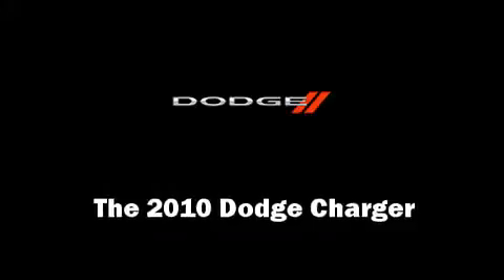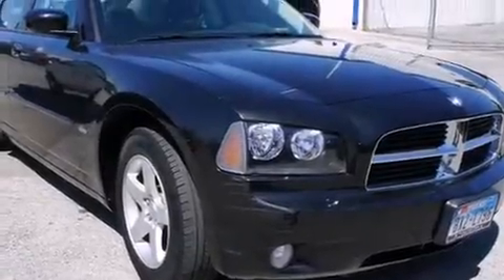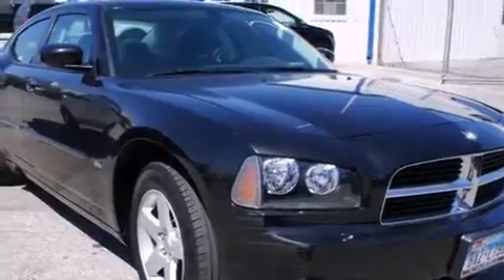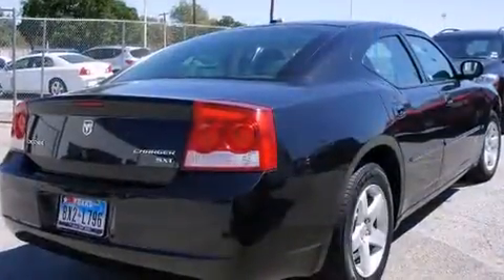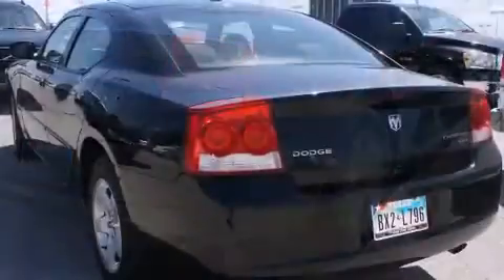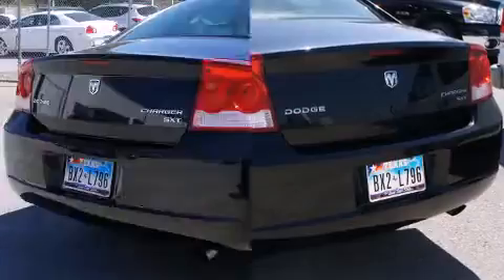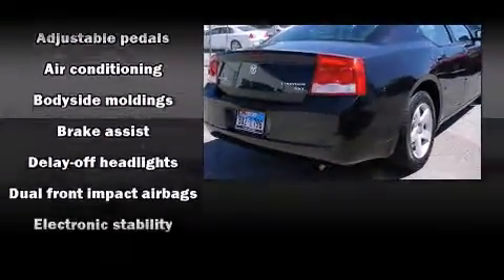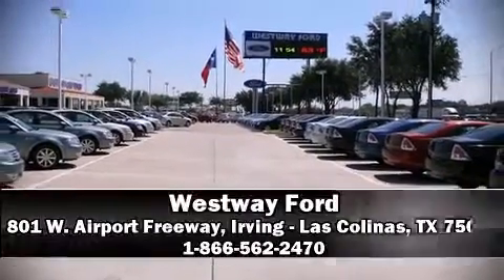2010 Dodge Charger SXT in Irving - Las Colinas, TX 75062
Westway Ford
801 W. Airport Freeway

Here's a great deal on a 2010 Dodge Charger. With fewer than 50,000 miles on the odometer, this 4 door sedan prioritizes comfort, safety and convenience. It features an automatic transmission, rear-wheel drive, and a 3.5 liter 6 cylinder engine. It distinguishes itself from the competition with features such as: delay-off headlights, variably intermittent wipers, front bucket seats, power door mirrors, adjustable pedals, an overhead console, and power windows. Side curtain airbags deploy in extreme circumstances, shielding you and your passengers from collision forces. Our knowledgeable sales staff is available to answer any questions that you might have. They'll work with you to find the right vehicle at a price you can afford. Stop by our dealership or give us a call for more information.